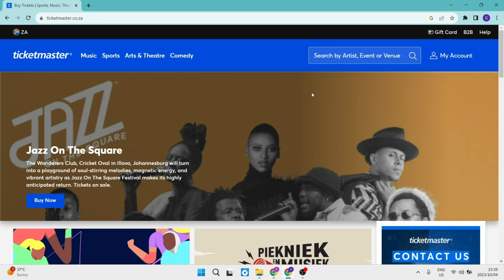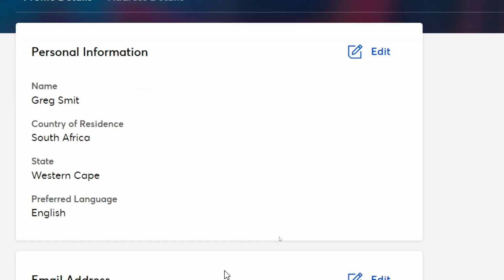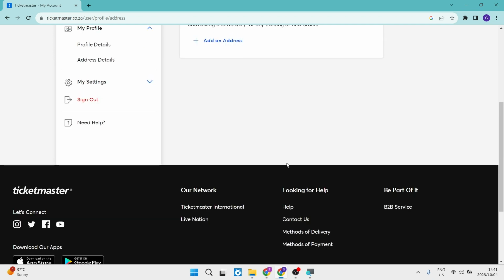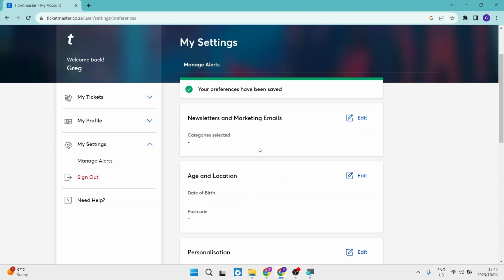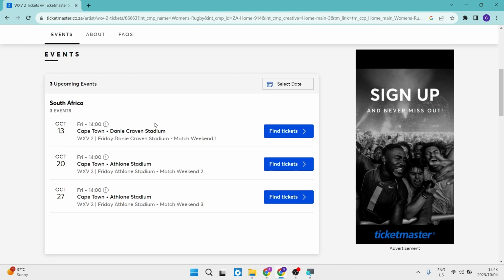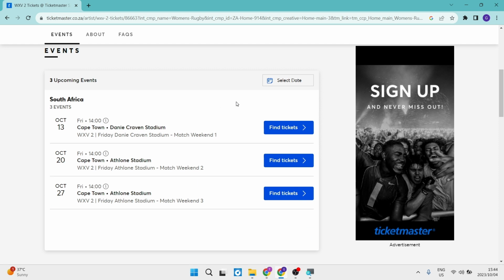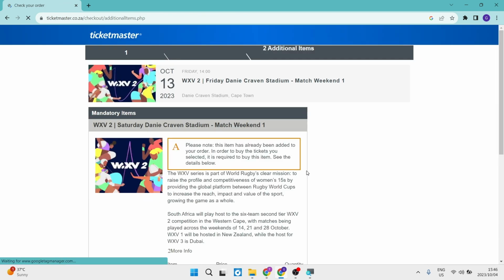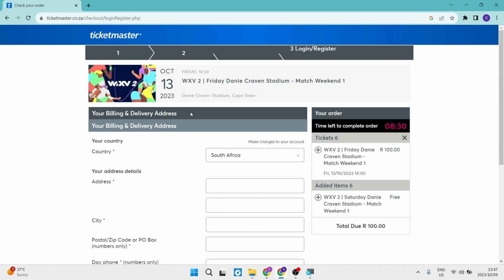Ticketmaster Tutorial: How to Use Ticketmaster for Beginners